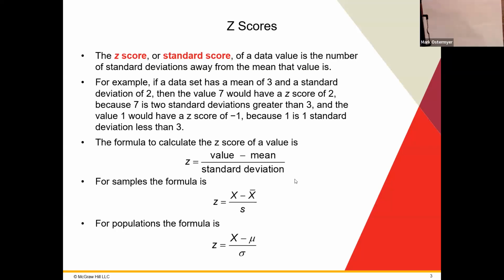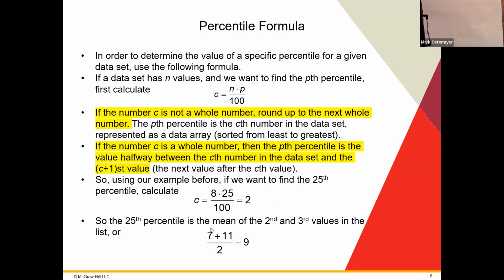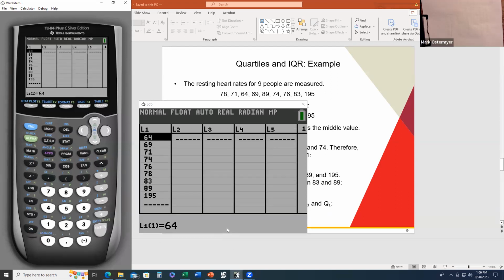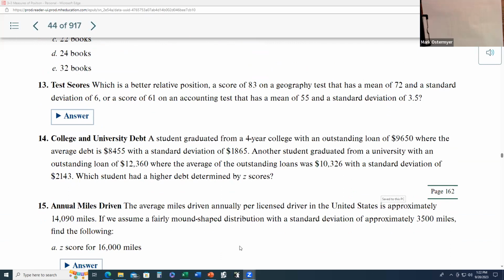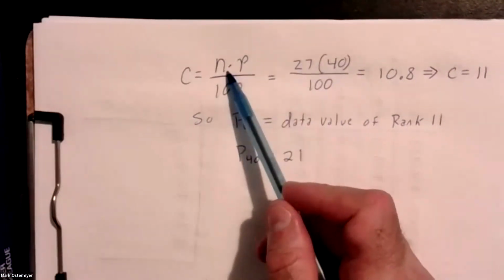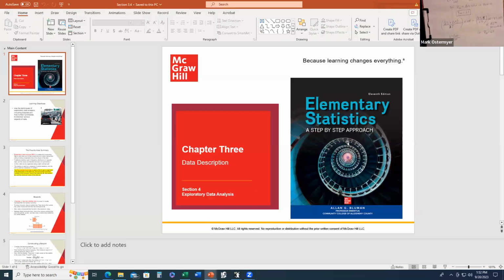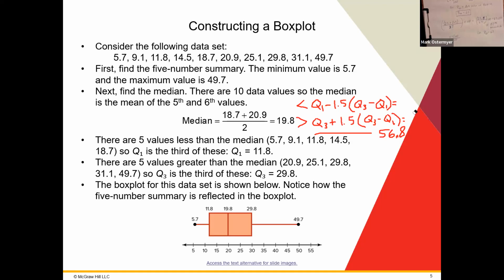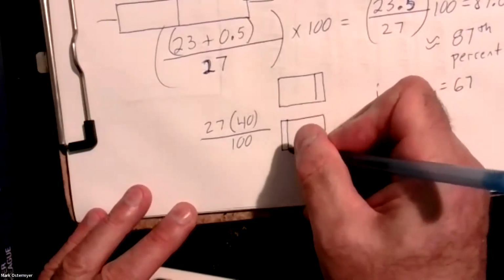GMT20230920 163626 Recording 1920x1080